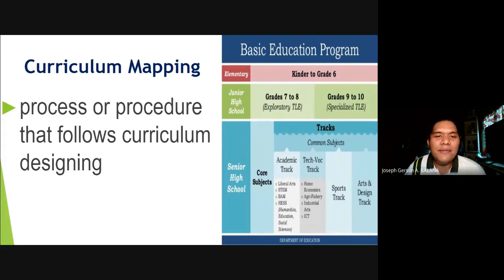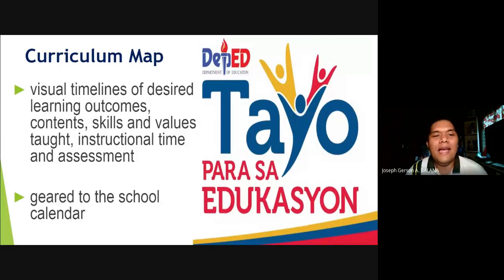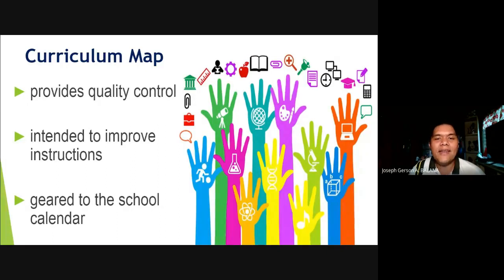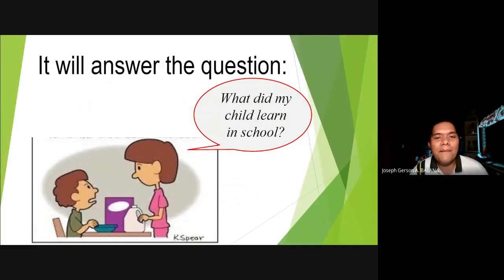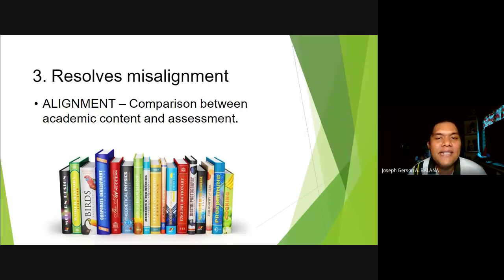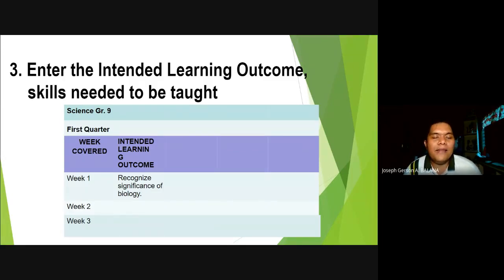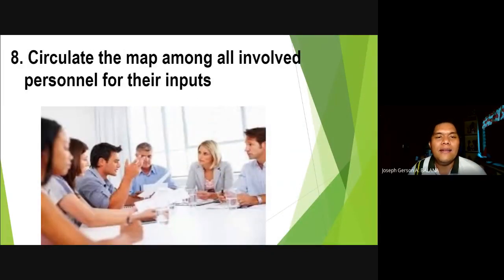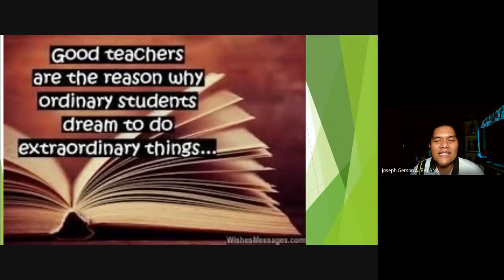Prof Ed 006 BSED 3rd Year BLOCK B Feb. 3, 2021 Session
Curriculum Mapping